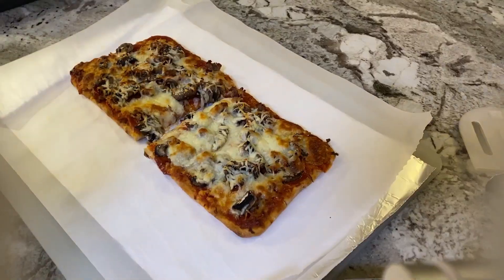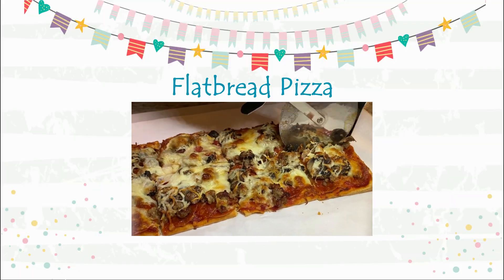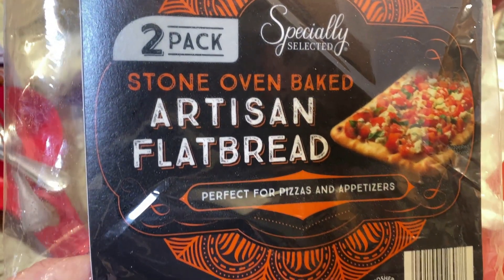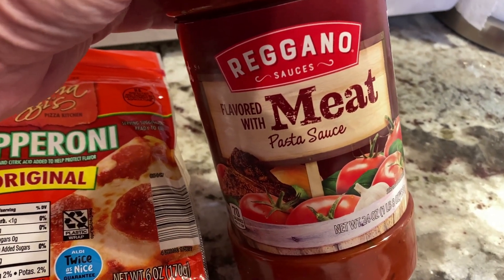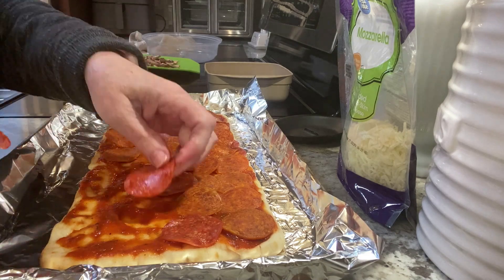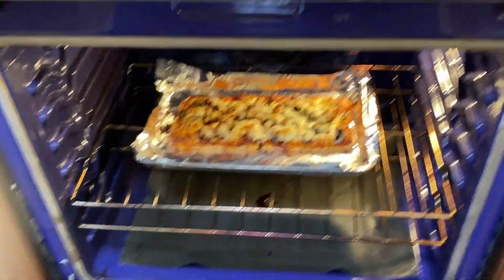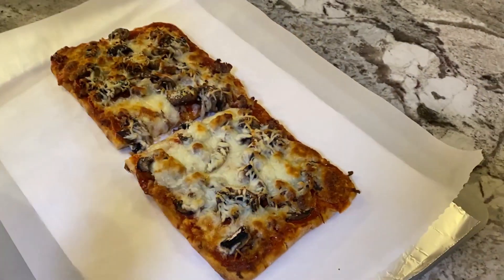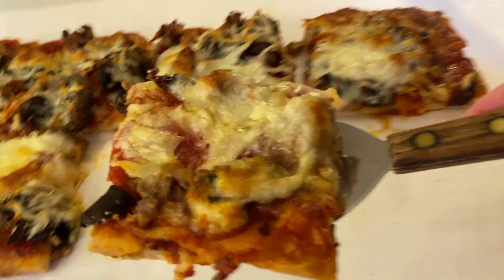FAST & EASY Oven Baked Flatbread Pizza for 2 to 4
Who loves pizza? Especially, this Flatbread Pizza topped with Italian Sausage, Pepperoni, Mushrooms and LOTS of cheese. I show you step by step how to make Flatbread Pizza.

FLATBREAD PIZZA
1 sheet of Flatbread
Ground Italian Sausage (to your preference)
Sliced Pepperoni (to your preference)
5 to 6 Tab. Pizza or Spaghetti Sauce
Shredded Mozzarella Cheese (to your preference)
Any topping of your choice
BAKE 375 degrees, 15 minutes.
STEP BY STEP INSTRUCTIONS IN VIDEO.

My ebay store

Instant Pot Duo 3 Quart 7-in-1 Electric Pressure Cooker, Slow Cooker
Aozita 3 Quart Stackable Steamer Insert Pans
3-Quart-Accessories-Set with Tempered Glass Lid Sealing Rings Compatible with Instant Pot Mini 3
Baggy Rack Holder For Freezer Bag Holder (6ct)
Cave Tools Talon-Tipped Meat Claws for Shredding
Danish Dough Whisk (2ct)13 inch Dutch Style Bread Whisk
Egg Cracking Tool
Jar Sealer | Accessory Hose Compatible with FoodSaver Vacuum Sealer
Meal Prep 50ct Containers 32oz Food Storage Containers 1 Compartment
Meat Chopper Heat Resistant Meat Masher
Rubbermaid TakeAlongs Food Storage Divided Base 3.7 Cup
Spoon Rest Silicone Utensil Rest w/ Drip Pad for Multiple Utensils
Vacuum Pump (Brake Bleeding Kit) Pressure Tester w/ Gauge
Whisks Silicone (3pc) Heat Resistant Non Scratch Coated Kitchen Whisks
Ziplock (152ct) FREEZER 1 Gallon Storage Bags